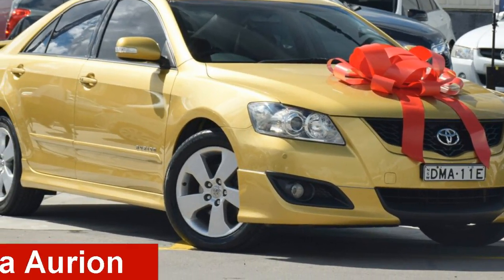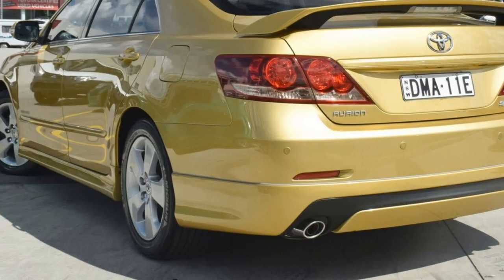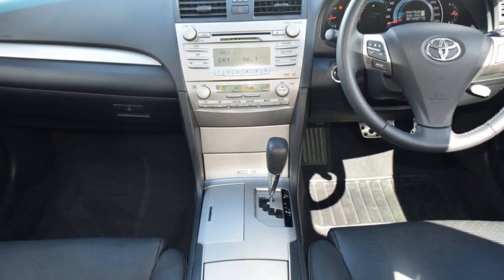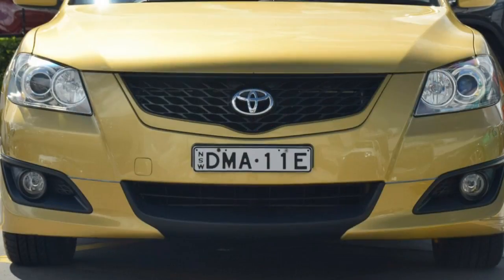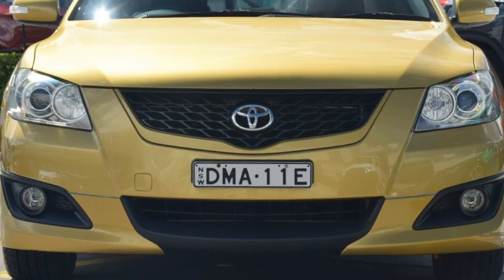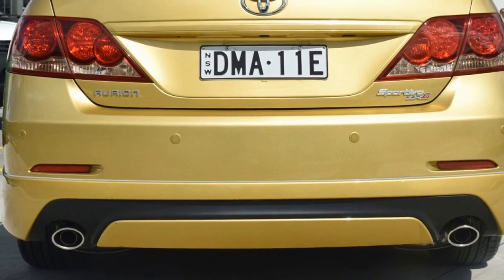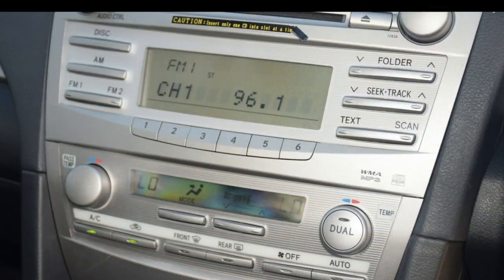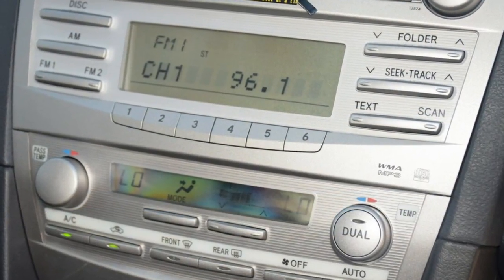2006 Toyota Aurion GSV40R Sportivo ZR6 Gold 6 Speed Sports Automatic Sedan